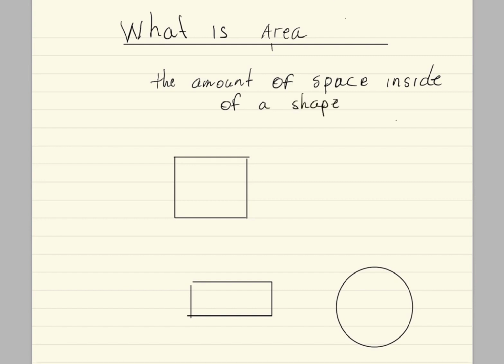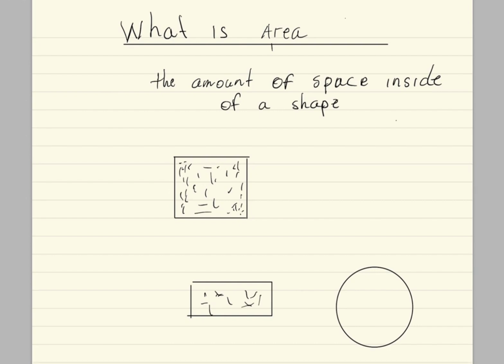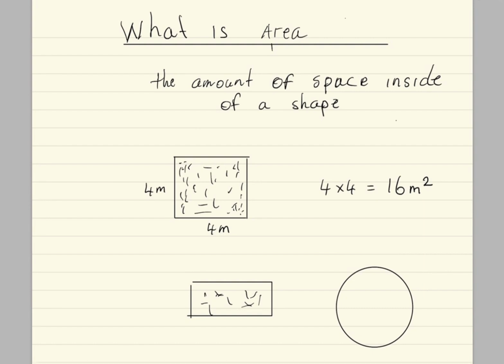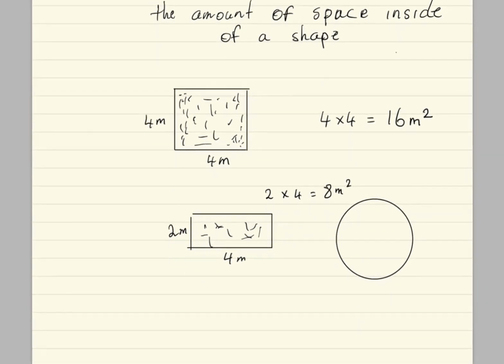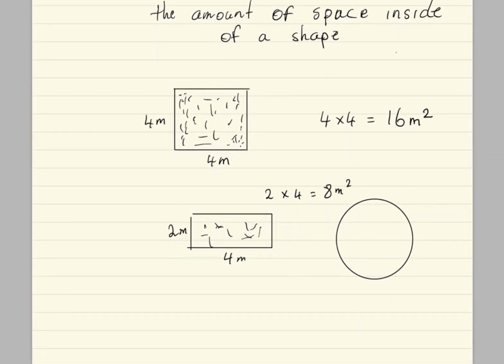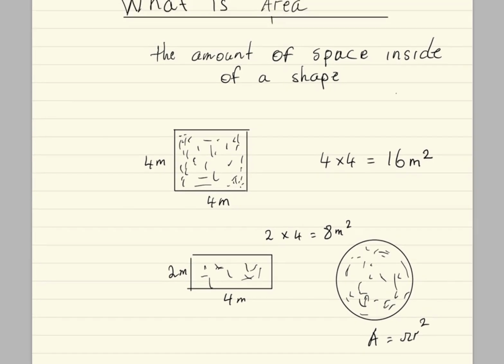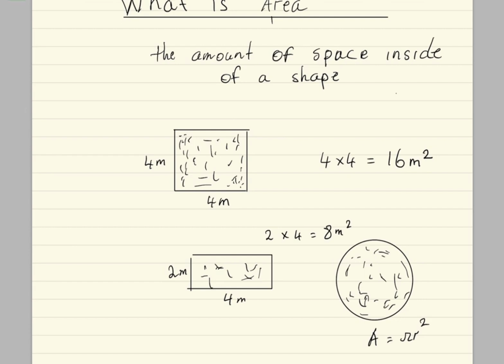What Is Area in Geometry? | Simply Explained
Learn what the area of a shape means in this simple geometry lesson. We explain how area measures the amount of space inside a two-dimensional shape.

Perfect for beginners learning basic geometry and measurement.